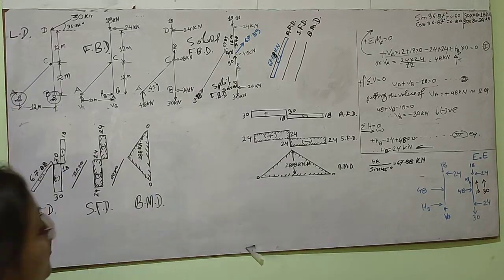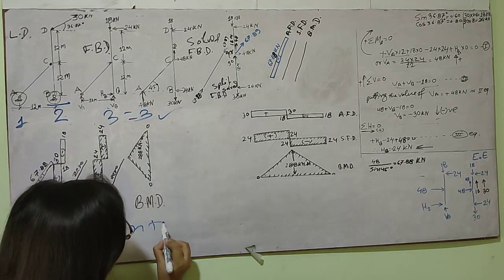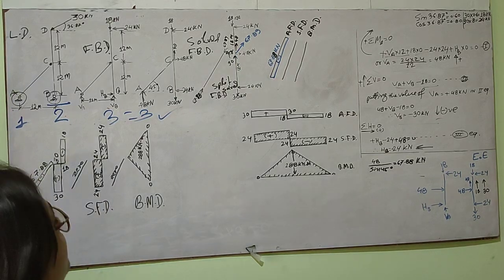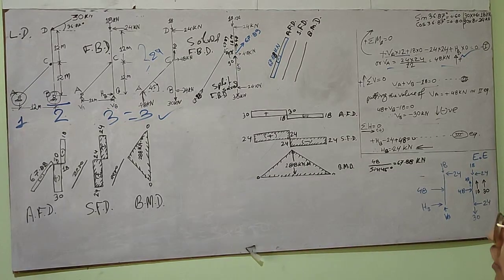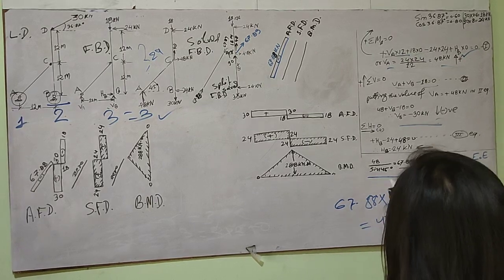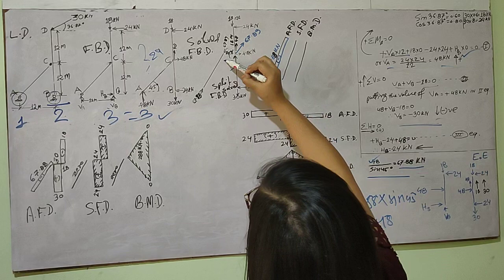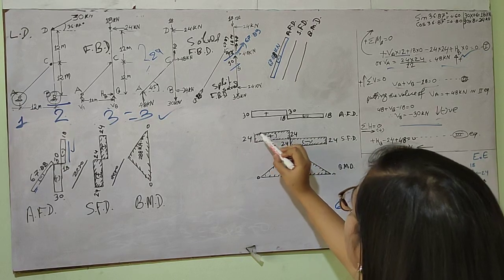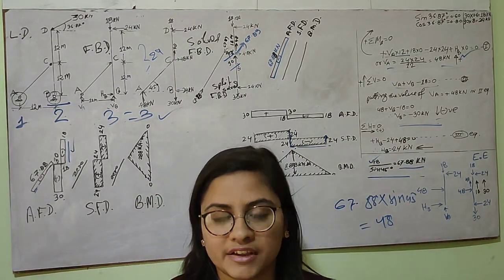Analysis of structure with link support